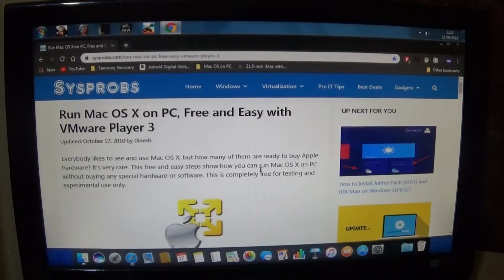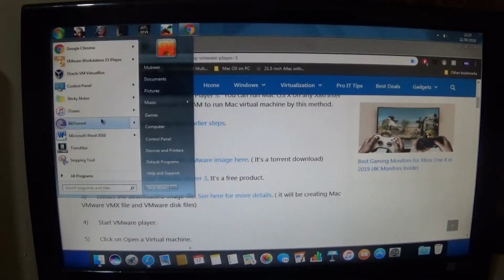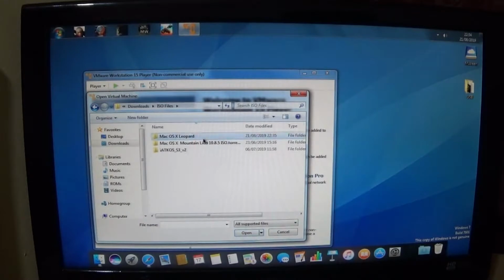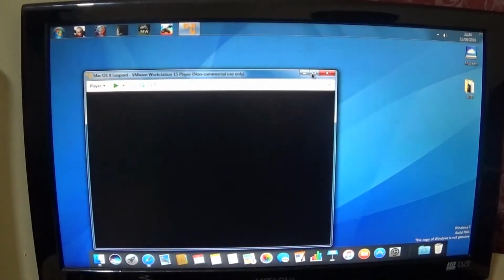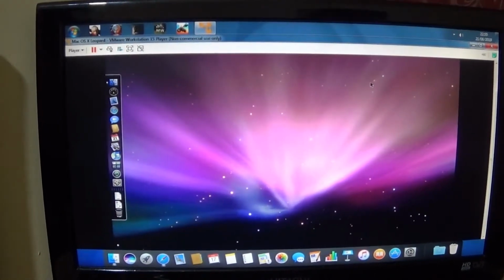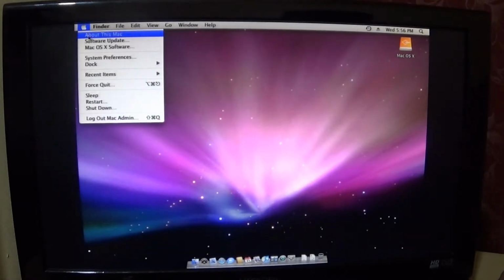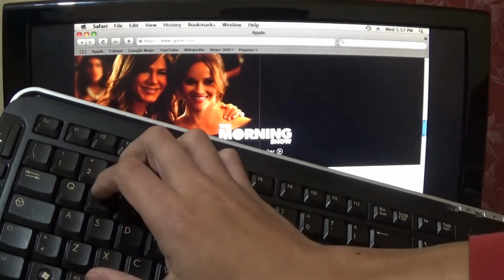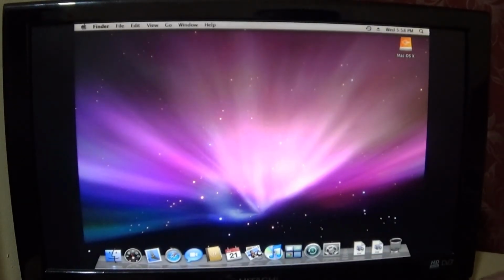How to run Mac OS X Leopard in VMware!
Hey guys, I just found a really easy way to run Mac OS X Leopard in VMware.

Lemme know what you thought about this video in the comments and also let me know what videos you want to see next!